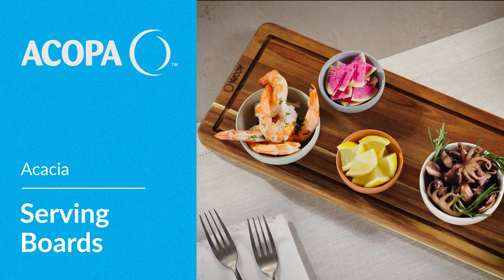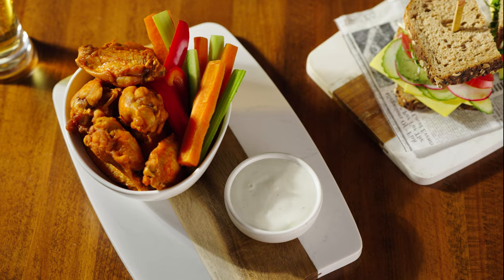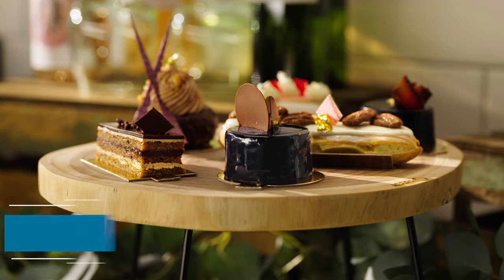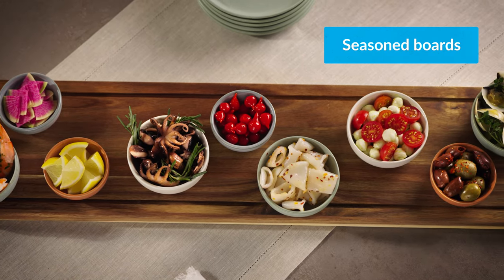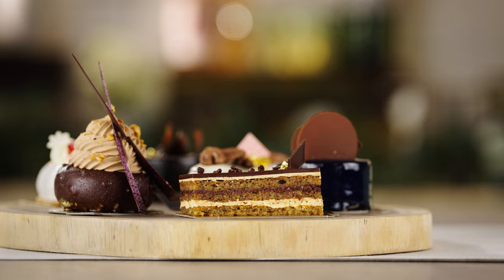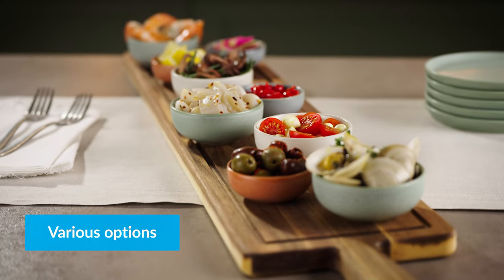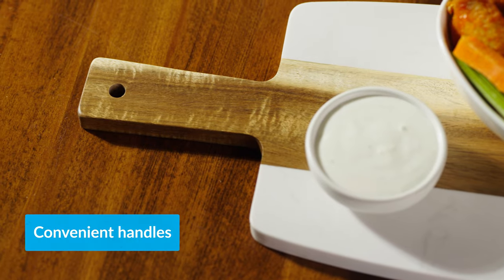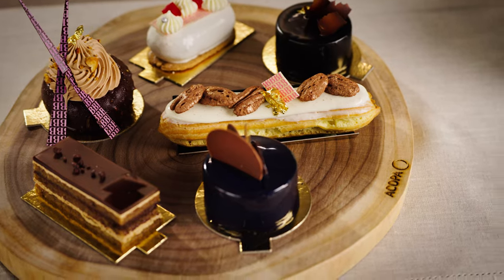Acopa Acacia Wood Serving Boards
Serve your appetizers, flatbreads, and desserts on Acopa acacia wood serving boards. Made from beautiful acacia wood with distinctive grains and different colors, their smooth and durable surface makes them perfect for serving food. Some boards can also have different materials built into the board such as marble and slate.

Acopa acacia wood serving boards offer a variety of shapes and sizes to fit your serving needs. Some even include a handle feature that's great for transportation or hanging storage. Perfect for restaurants, catering events, and buffets, these acacia wood boards give your dishes a professional presentation.